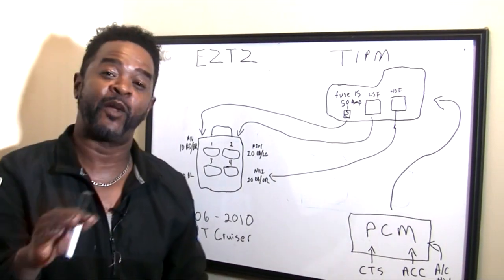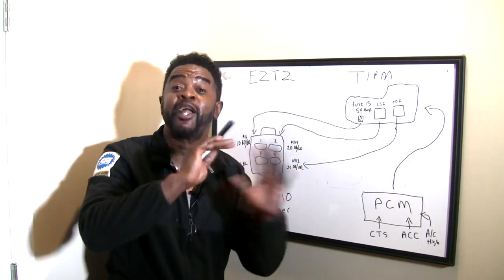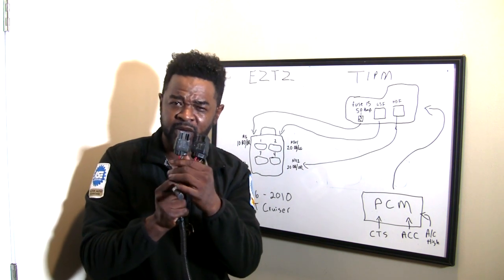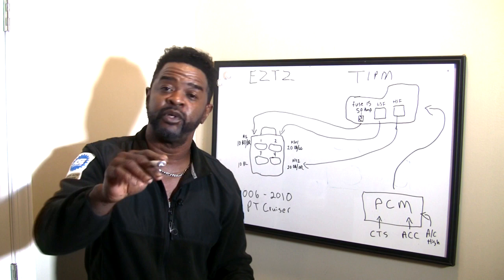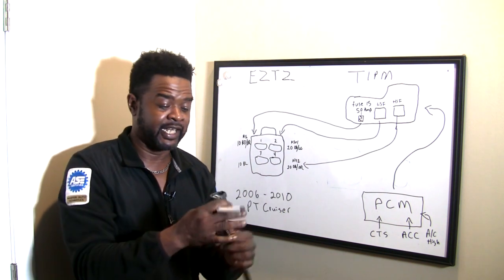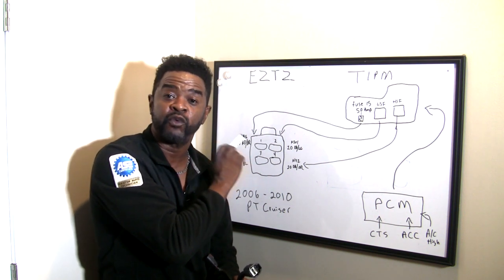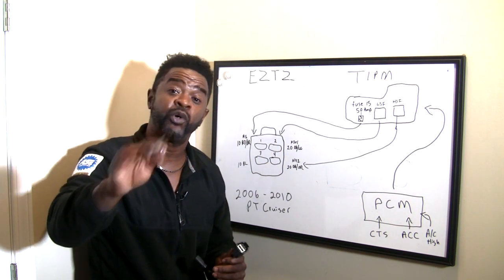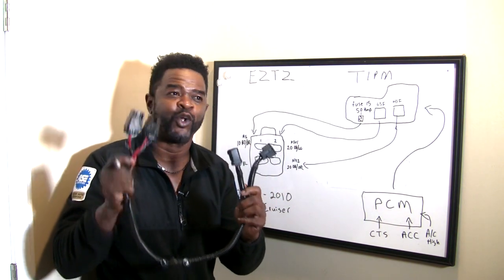PT Cruiser overheating problems. Overheating with AC on. How to test the cooling fan. Running HOT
PT Cruiser overheating problems. OK, I go into details on how to check and perform diagnostics on your cooling fan. We go over power supply and grounds and the reasons alone as to why your fan wont come on. We discuss Fan excessive amp draw and much much more..PLEASE NOTE: I MISPOKE ON SEVERAL OCCASIONS DO TO FAST TALKING AND WILL POINT OUT IN THE DISCRIPTION. THANKS